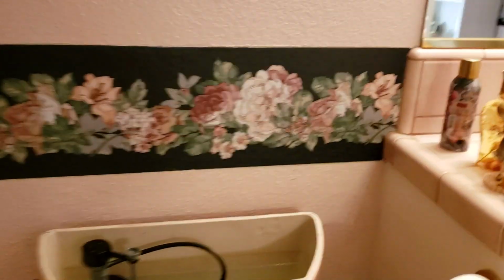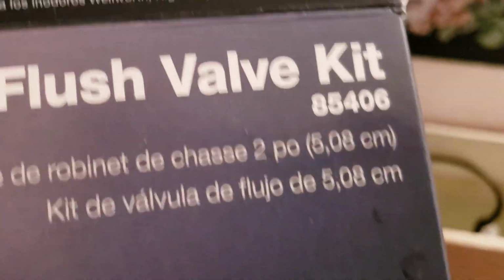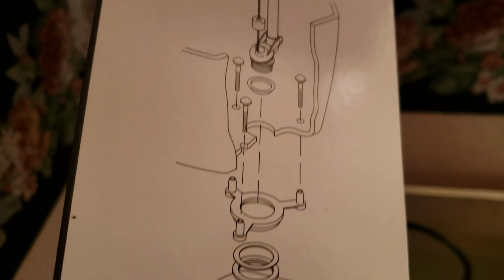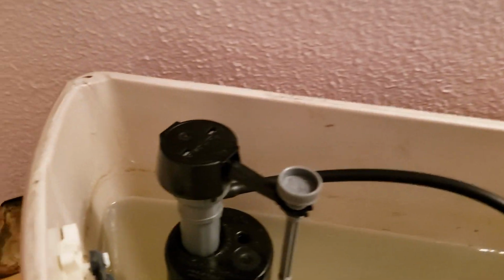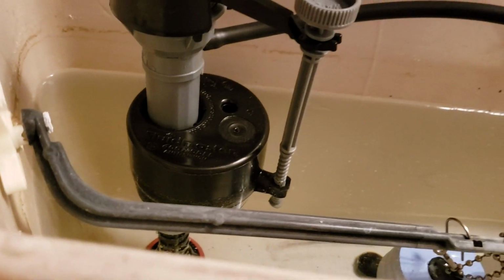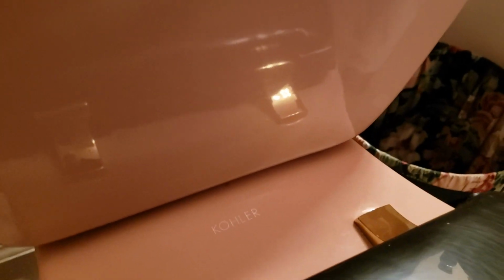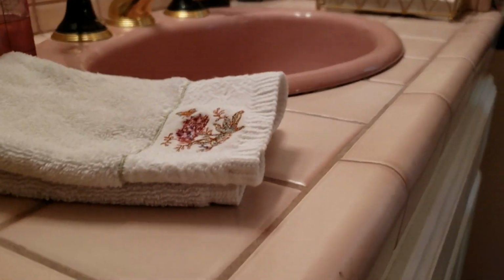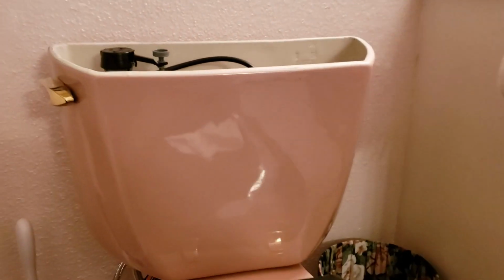Garcia Toilet Repair by Clovis Plumbing Services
This video documents a professional toilet repair completed in Clovis, CA by Clovis Plumbing Services.

The project involves diagnosing and correcting common toilet performance issues in residential homes. Work may include flapper replacement, fill valve repair, flush valve assembly replacement, wax ring resealing, closet flange correction, supply line replacement, shutoff valve repair, or tank component adjustment.

Toilet problems can present as constant running, weak flushing, leaks at the base, water pooling around the fixture, tank refilling issues, or unusual noises. Proper repair requires accurate diagnosis, secure component installation, sealed connections, and full flush verification to ensure reliable operation and prevent subfloor damage.

Need Toilet Repair in Clovis?

If you are experiencing:

• A constantly running toilet
• Weak or incomplete flushing
• Water leaking around the base
• Tank components not functioning properly
• Shutoff valve or supply line leaks

Professional repair can restore performance and protect surrounding flooring.